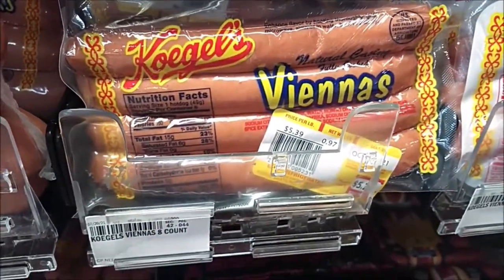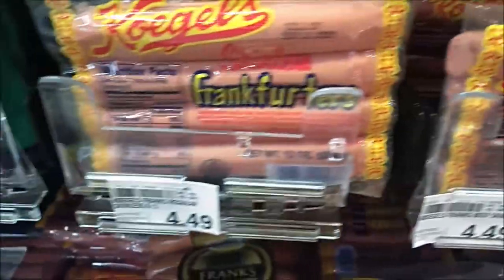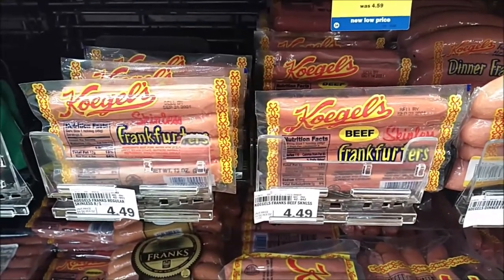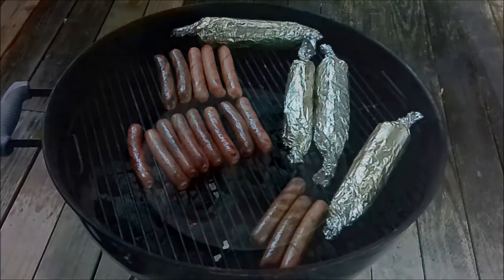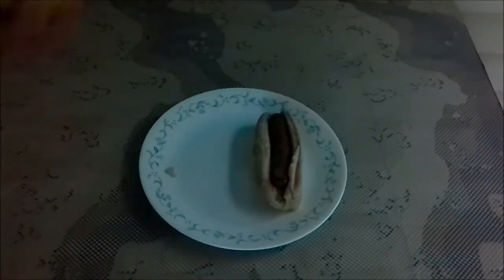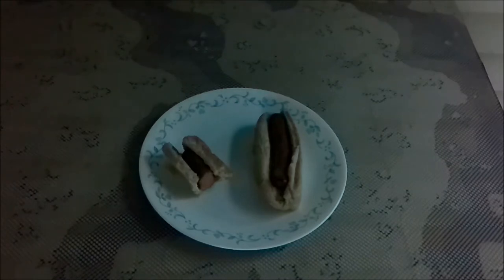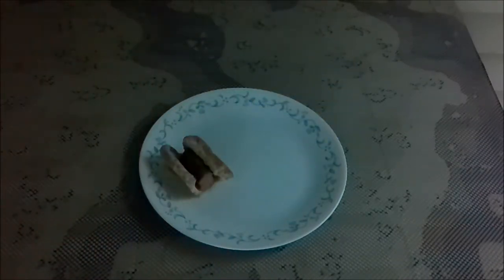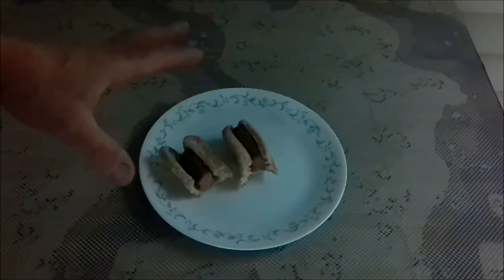Koegel's Frankfurters Taste Test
This is my follow up to the Koegel's Vienna's taste test.  I did not like them, so TPC Cooks recommended that I try the frankfurters.  These make much better hot dog sammiches.